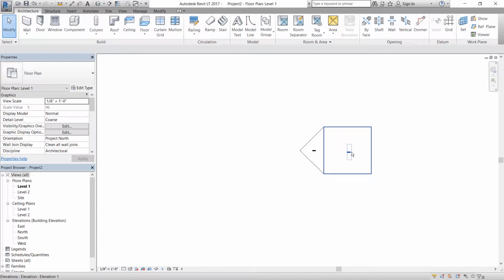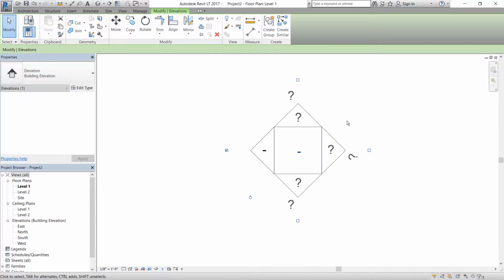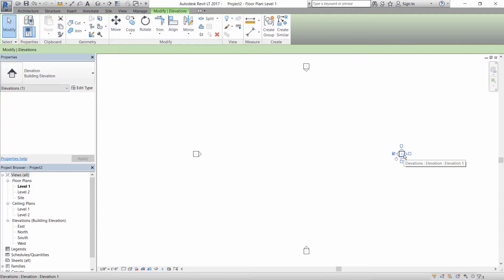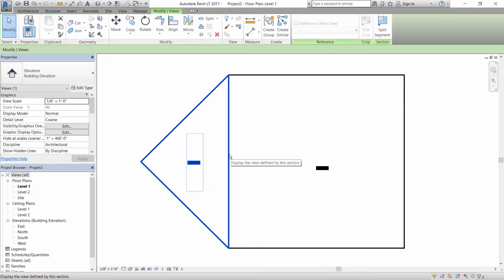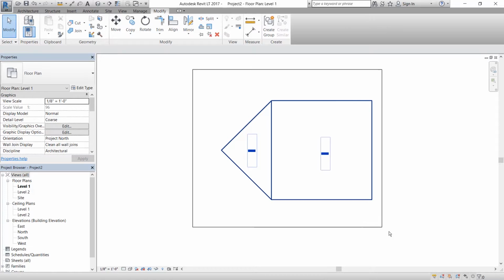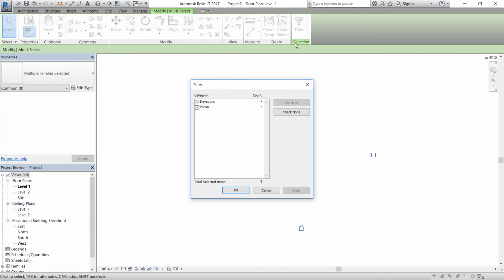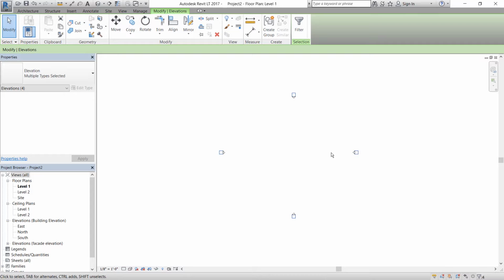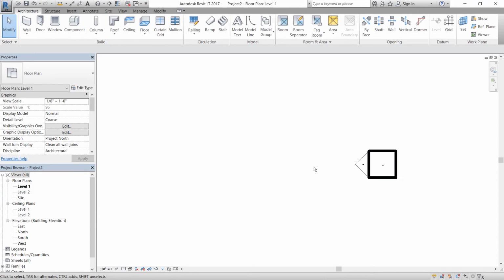04 Selecting Objects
This video covers basic selection methods and the differences between them.